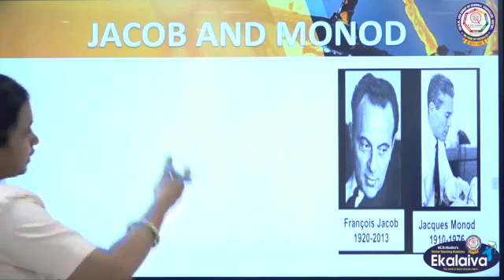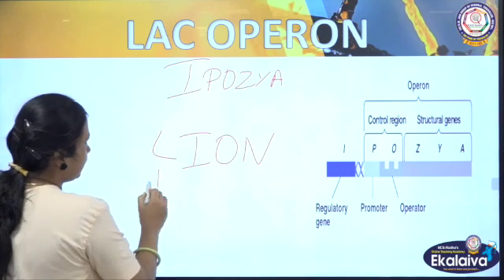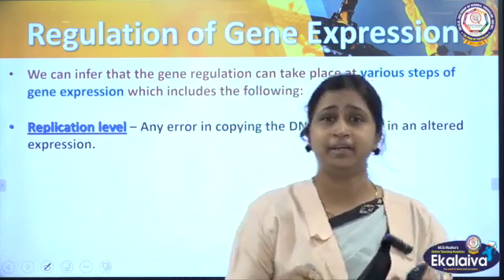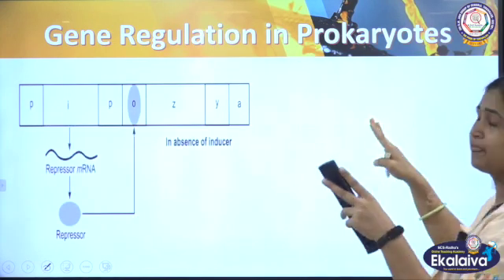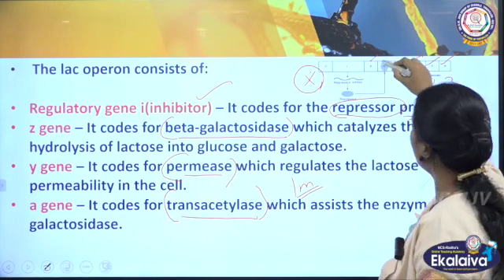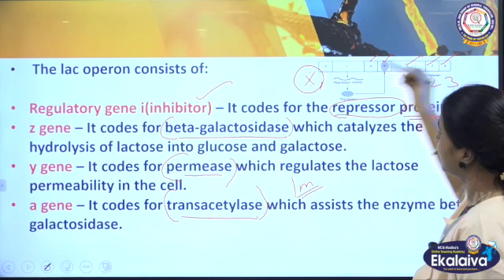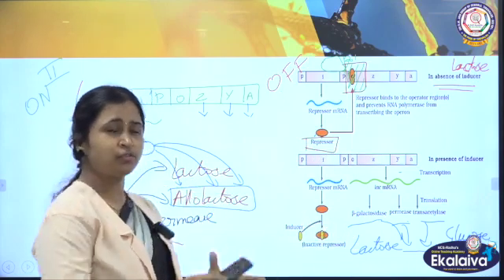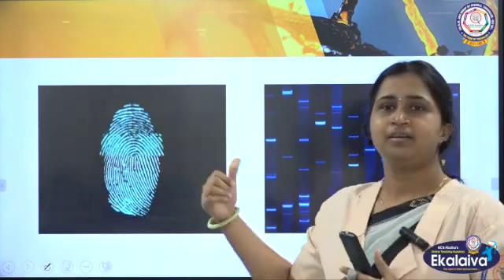CBSE-Class XII-Biology-Lac Operon